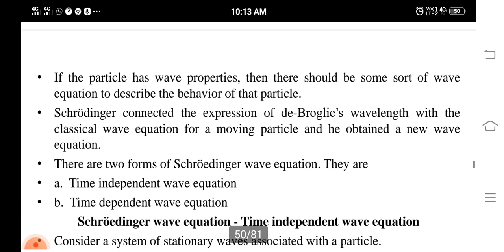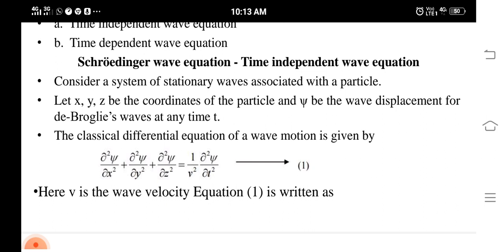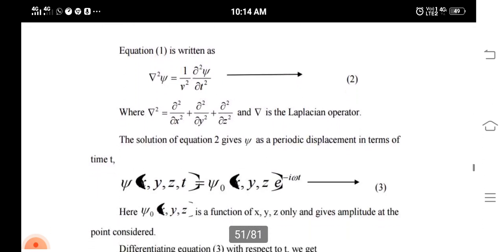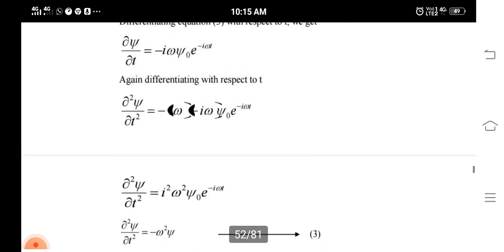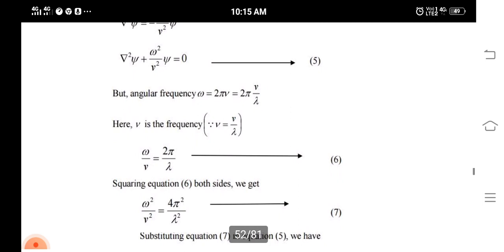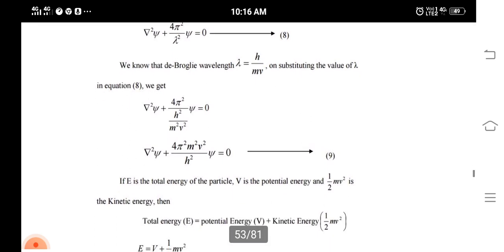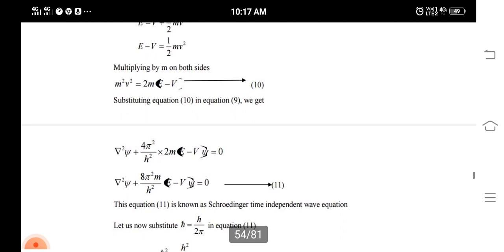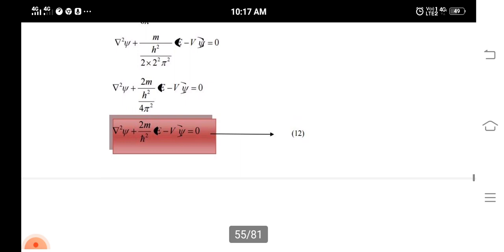Schrodinger Time Independent Equation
Schrondinger Time Independent Equation